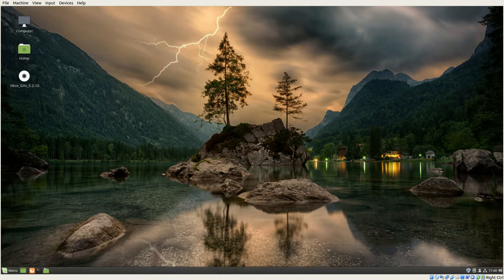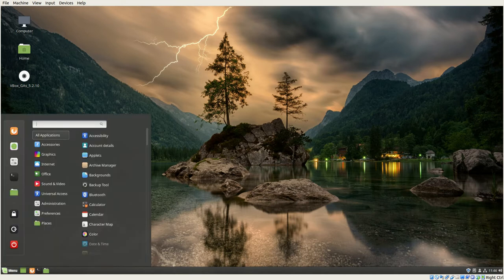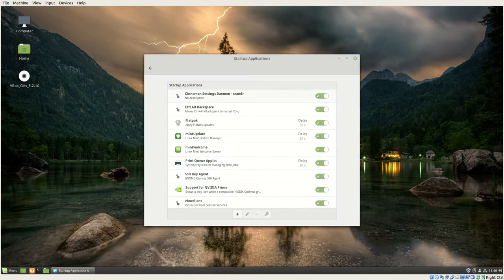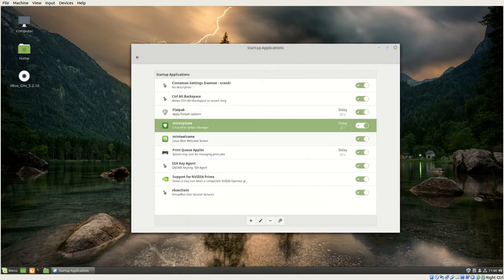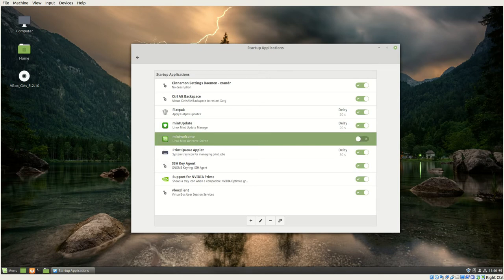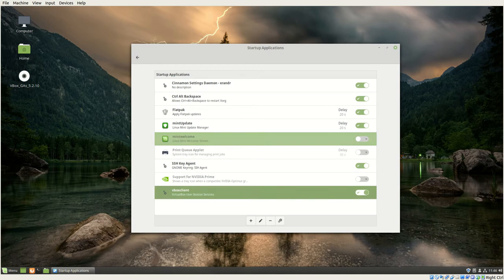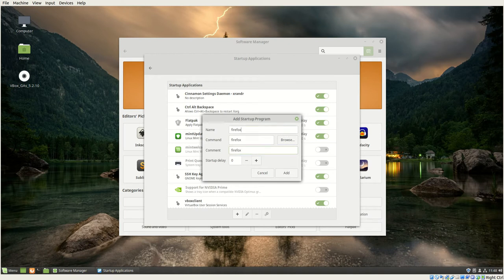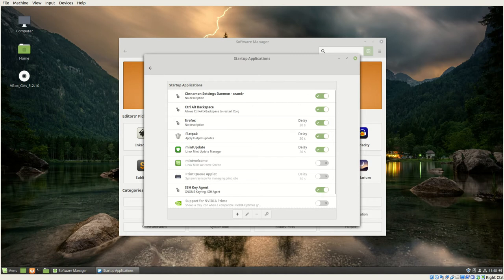Linux Mint 19: Startup Applications Fun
So much clean fun